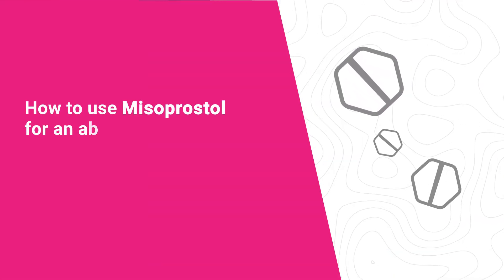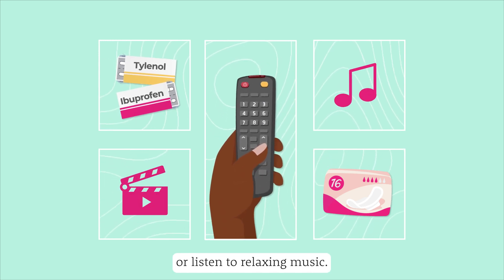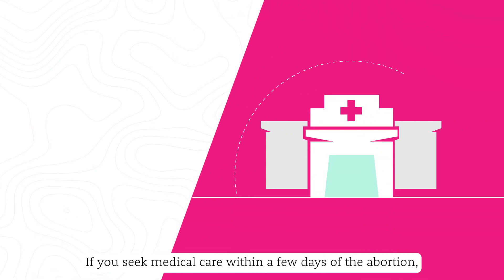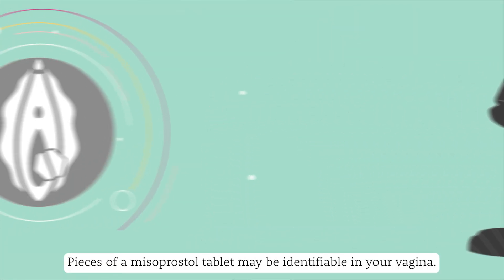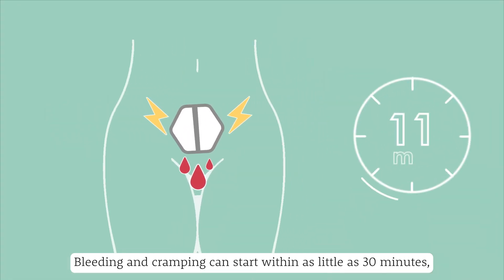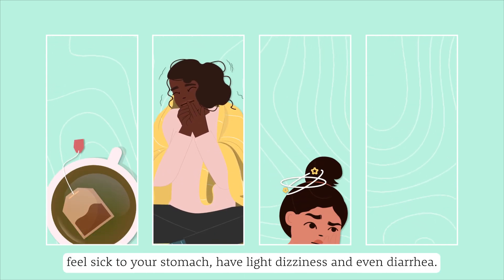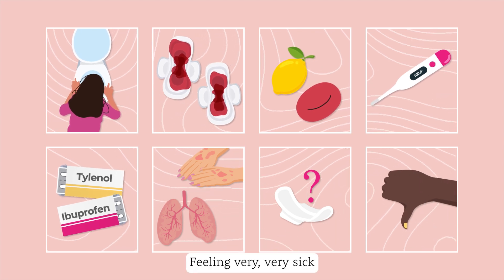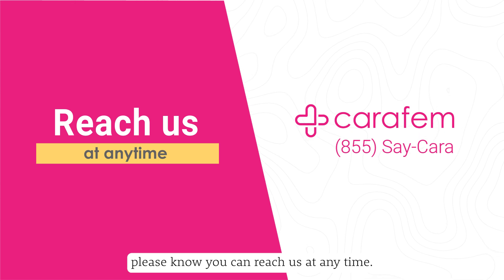How to take the abortion pill | Misoprostol Alone | carafem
This video will walk you through the process of taking the abortion pill at home, answer common questions, and let you know when you should contact your provider. Please note this video is for people using misoprostol alone.